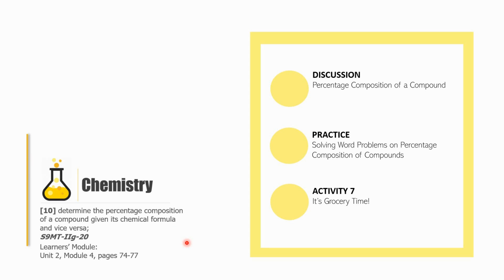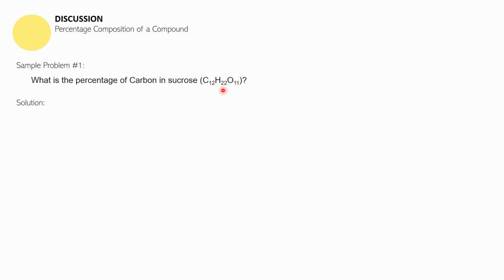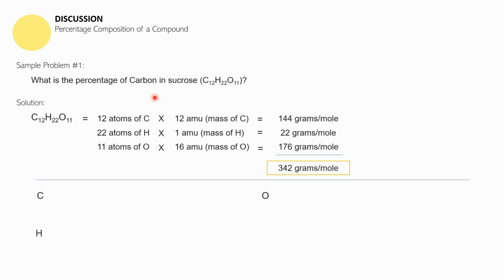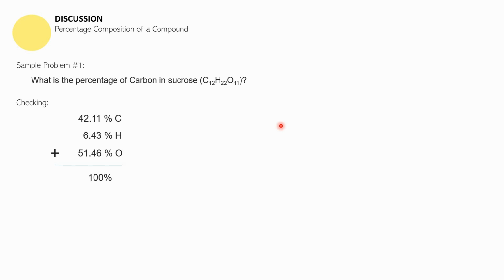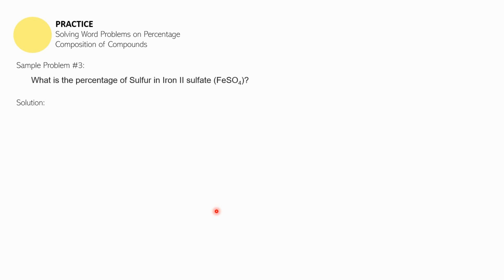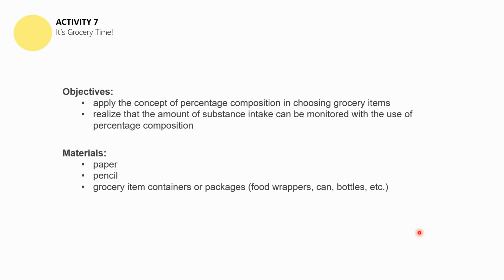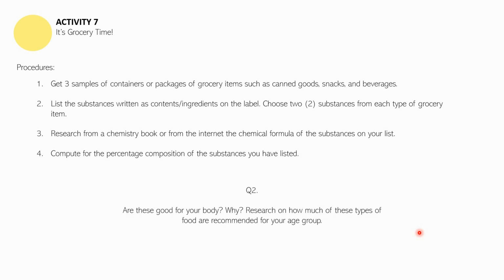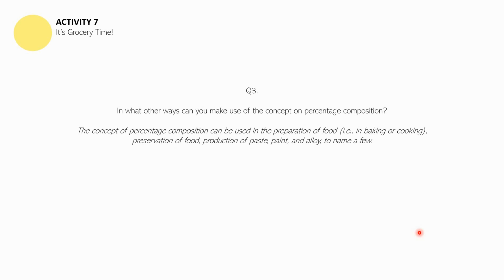Percentage Composition: Knowledge Catalog Grade 9 Chemistry #15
Learning Competency:
[10] determine the percentage composition of a compound given its chemical formula and vice versa;
S9MT-IIg-20

It contains a discussion on how to solve for the percentage composition of sucrose, then provides two (2) more examples to promote basic mastery of the process. It concludes with Activity 7: It's Grocery Time! Learners are required to look for wrappers or labels of food items with a list of ingredients.